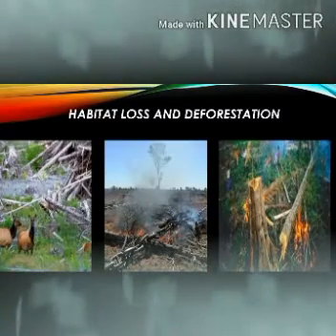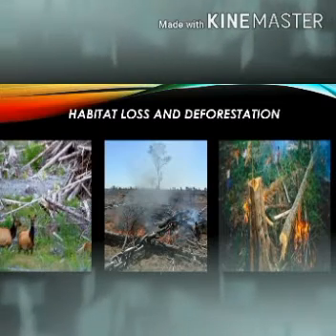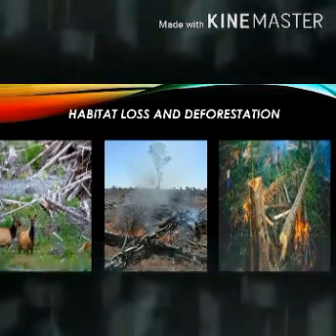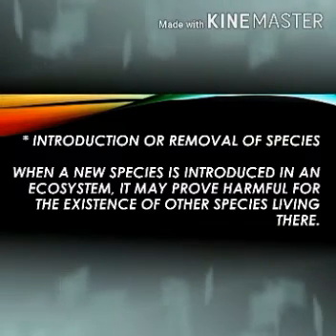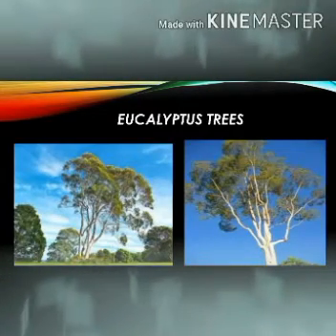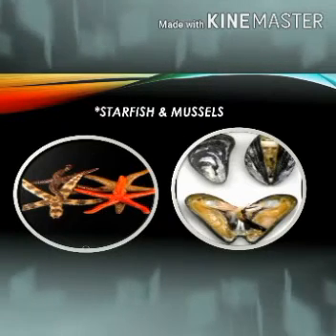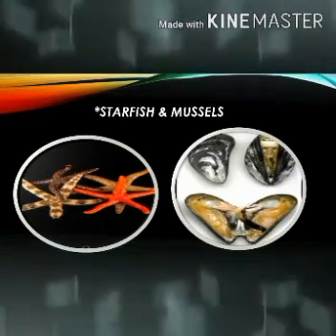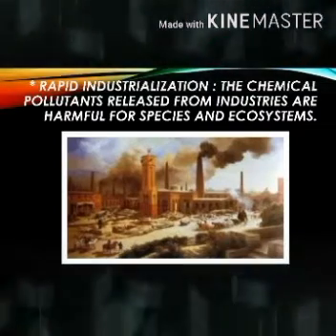Biology Grade 8 & 9th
By Admin Das Mingora